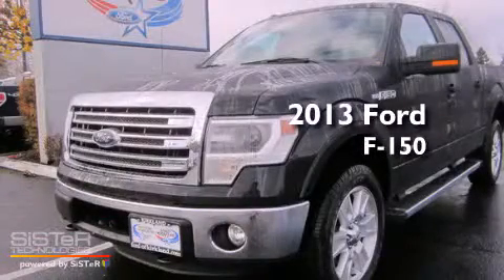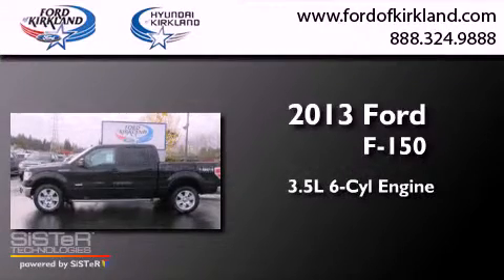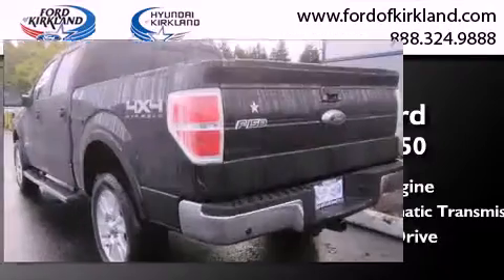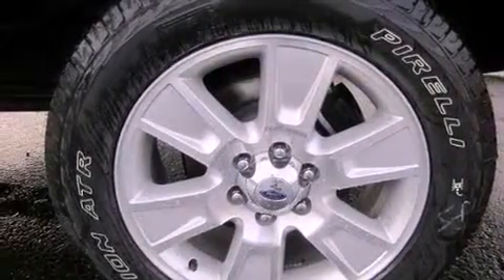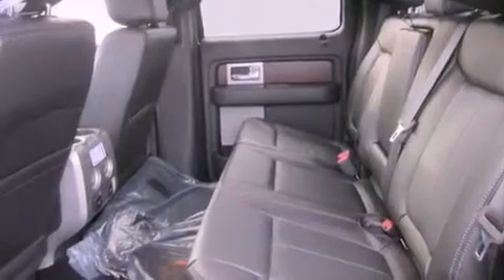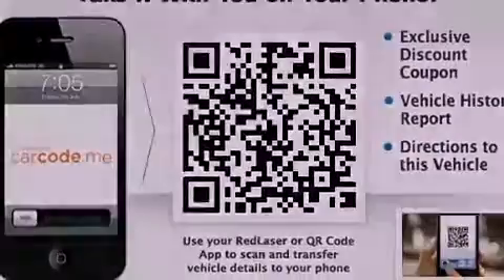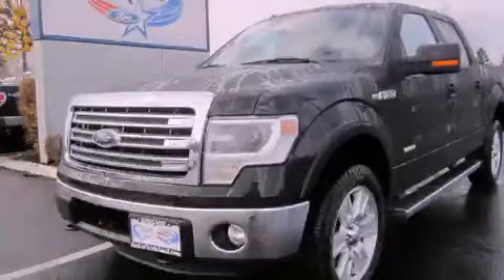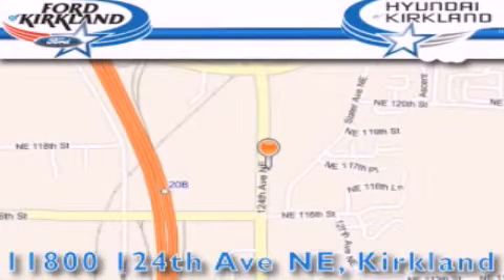2013 Ford F-150 Kirkland WA 98034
Year : 2013
 Make : Ford
 Model : F-150
 Engine : 3.5L V6
 Trans . : 6 Spd Automatic
 Exterior : Tuxedo Black Metallic
 Miles : 25
 Interior : Black Leather Buckets
 Stock : A47498